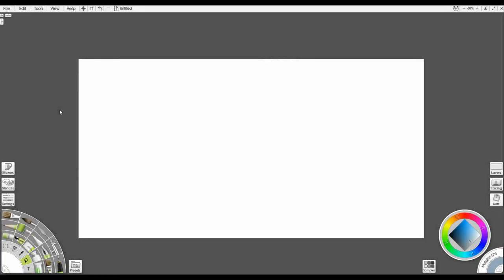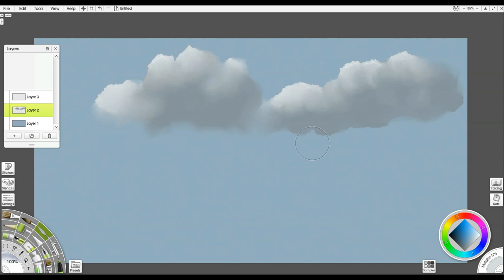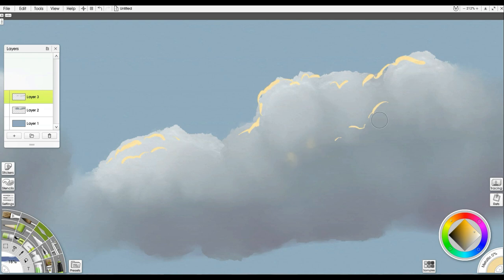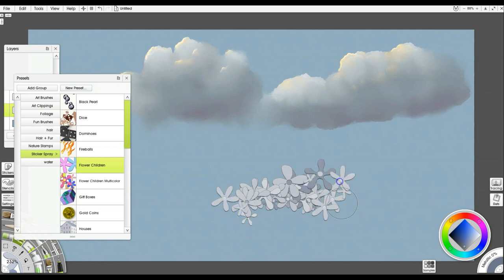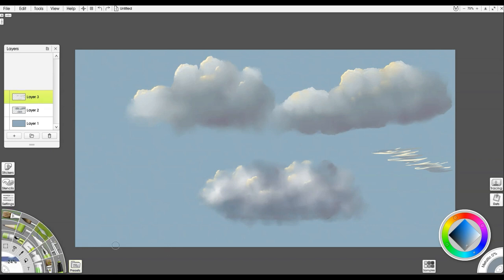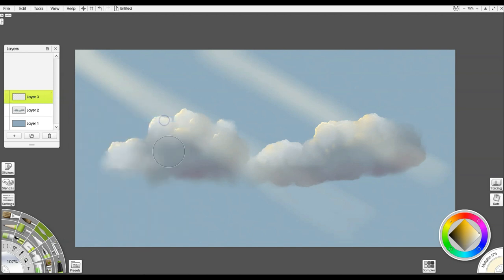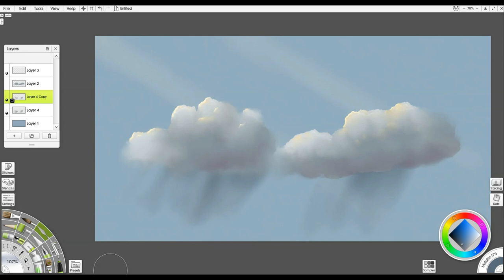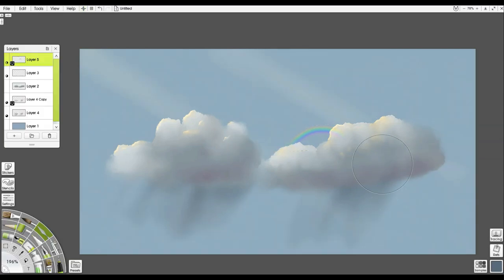Full Artrage How to Painting Workshop - Paint Clouds, Sunrays, and Rainbows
My name is Brett Tadlock - TNArtist.

Today we're going to discuss how to paint clouds and special effects
like sunrays and rainbows.

This is a full three-part workshop.

​ Over 70 Artrage Landscape and Watercolor Brushes & Stencils with Lifetime Updates!

I hope you enjoy it and you will paint along and share it with others.

By the way, if you don't have ArtRage and want to paint along in ArtRage on the desktop, you can get a free, fully-functional trial of the ArtRage software you can (you just can't save or print from the trial version, and that's an affiliate link which doesn't cost you anything to use but helps support my channel.)

You'll be able to take it for a full test drive. I think that's pretty cool.

For this video, I’m completely using the "out of the box" tools available in ArtRage.

Did you enjoy this?
Come join my private Facebook group for tutorials, art lessons, and pleasant conversation. (make sure to answer the 3 entry questions, or you can't join)

Free Use Music Supplied by Wondershare Filmora

Oh, one last thing...If you want to learn even more, take a class or two over at Skillshare and feel free to use this affiliate link to get a trial… (you’ll get the discount and help me too! Win-win!)